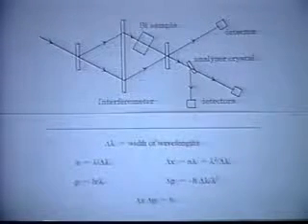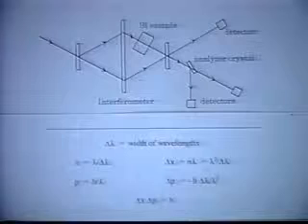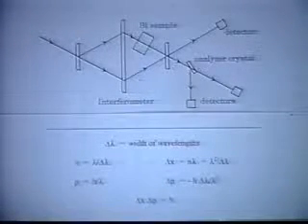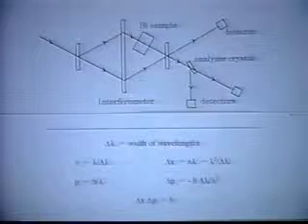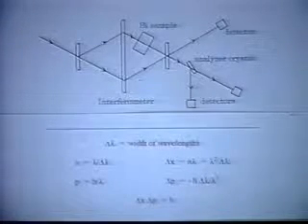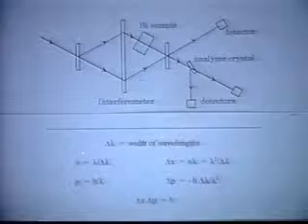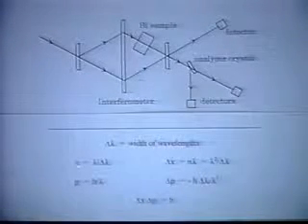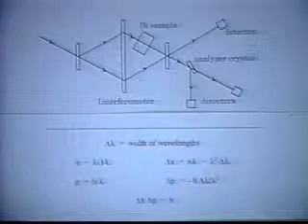(9 of 18) Dr Lewis E Little, Theory of Elementary Waves @ JPL, Feb 2000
Lewis Little talks about his Theory of Elementary Waves providing a local, deterministic theory of quantum phenomena and explaining special relativity (Feb 18 2000 @ JPL - Jet Propulsion Laboratory. Los Angeles, USA)

Note: Its best to maximize the size of this video in order to see the light pointer moving across the diagrams.